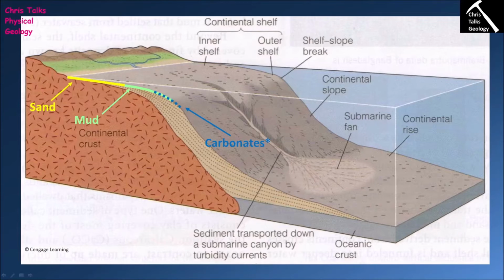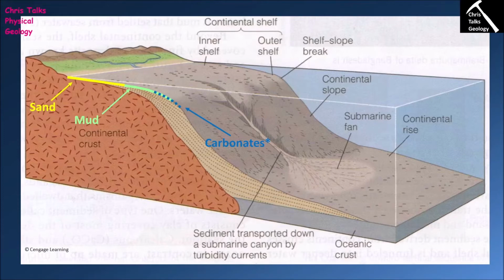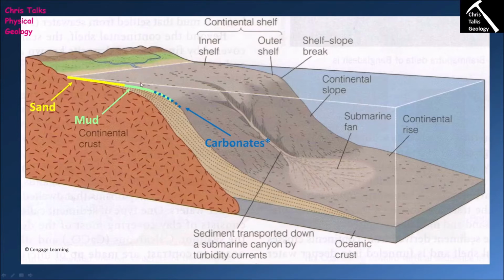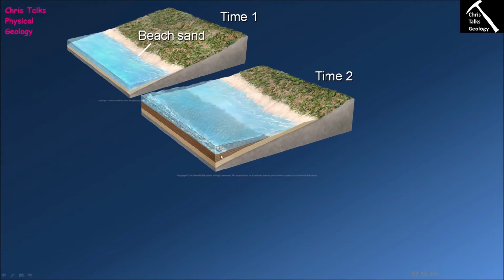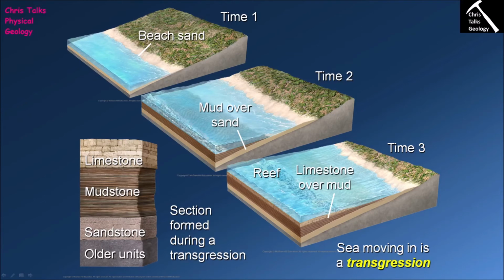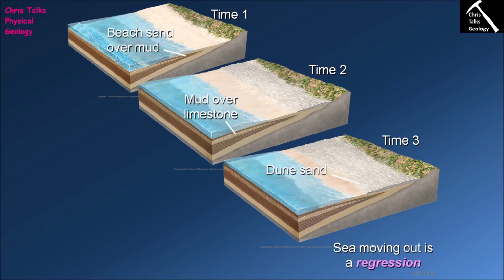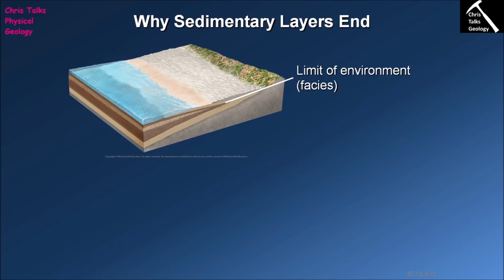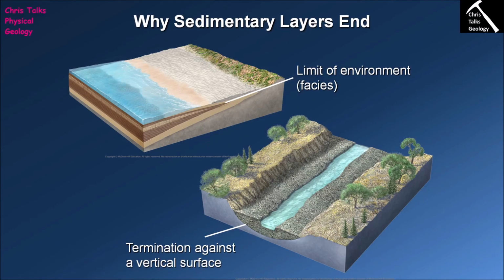How Do Changing Environments Create a Sequence of Different Sediments? (Chapter 7 - Section 7.12)